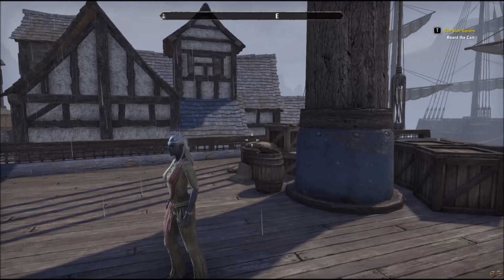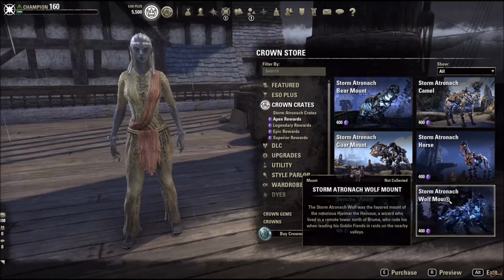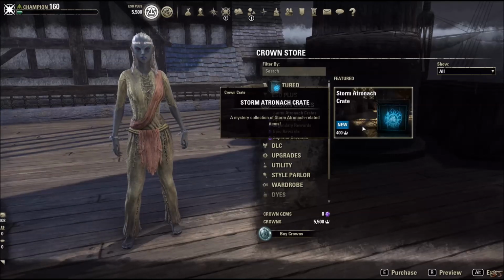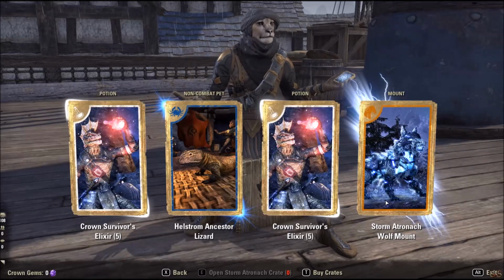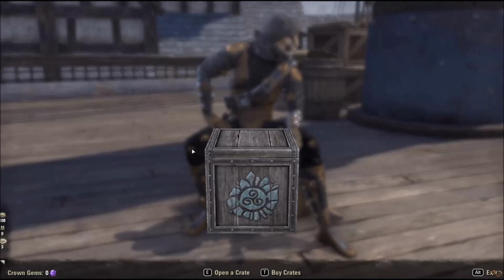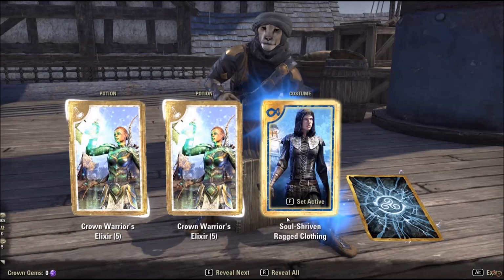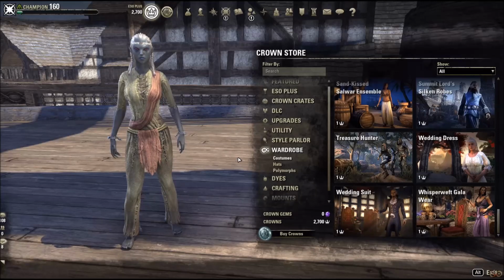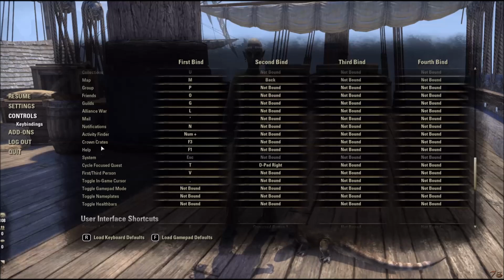ESO PTS Update 12 v2 6 2 Crown Crate CRACK Rant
Elder Scrolls Online PTS Server, today they released the Crown Store Crate, random reward system. I go over what this is and then I provide my opinion. Yes I admit to ranting at the end so if you just wanted to see the Crate system then that part is just the first half of the video.

PTS Official Crown Crate Feed Back Forum

Original Crown Crate Discussion Forum